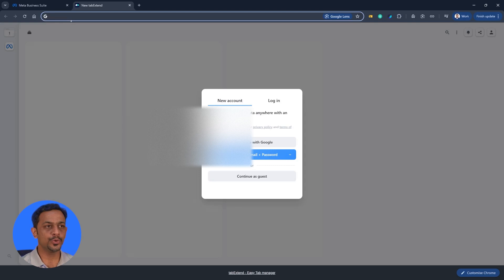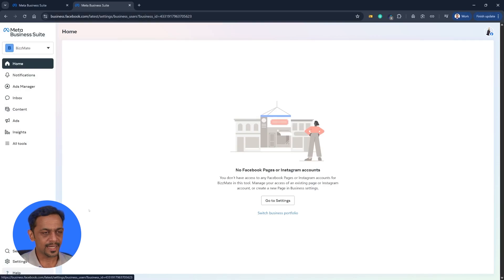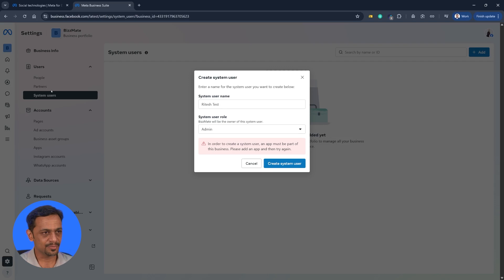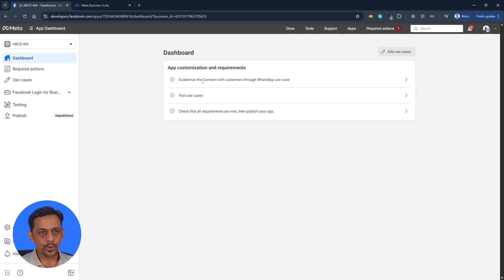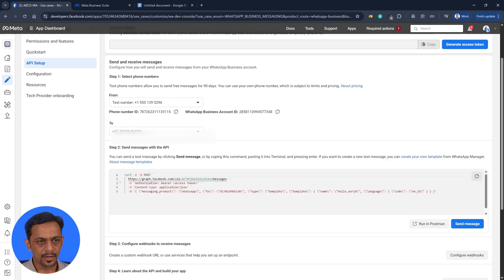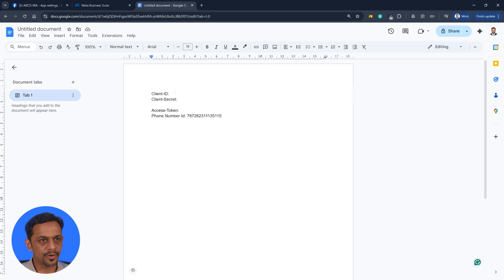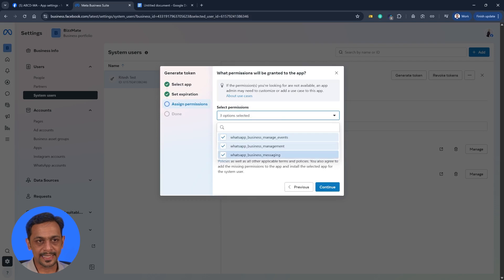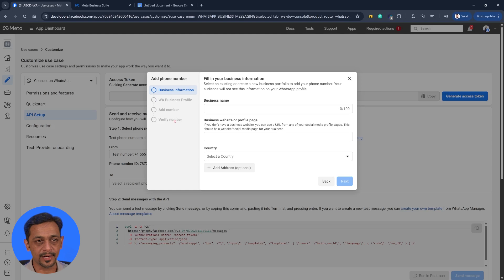How to Set Up WhatsApp Business API for Automation in N8N (SIMPLE)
Welcome to Day 268 of 1000-days No-Code AI Challenge
Unlock the power of WhatsApp automation with n8n by mastering the essential setup steps to connect your business account and generate API credentials.

In this video, we dive into how to automate WhatsApp communication using n8n by configuring your Facebook Business Manager and Developer settings. You’ll learn how to create a WhatsApp Business account, generate system users, create apps, and retrieve the key API parameters needed for automation. This setup is crucial for anyone looking to streamline customer engagement using WhatsApp automation.

In this tutorial, you’ll learn:
✔ How to create a WhatsApp Business portfolio in Facebook Business Manager
✔ How to add and manage system users for your business account
✔ How to register and configure a Facebook Developer app linked to WhatsApp
✔ How to generate the client ID, client secret, phone number ID, and access token
✔ How to assign assets and permissions to system users
✔ How to add and verify phone numbers for WhatsApp Business API
✔ How to send a test WhatsApp message using the API console
✔ How to prepare your WhatsApp API credentials for use in n8n automation

By the end of this video, you’ll be equipped with all the configurations and credentials required to set up WhatsApp automation using n8n. This foundation will allow you to build automated WhatsApp workflows, send messages programmatically, and enhance your customer communication — perfect for businesses, support teams, and marketers looking to save time and improve engagement.

Together, we’ll unlock new skills every day and create solutions that make a real difference in your projects and business.